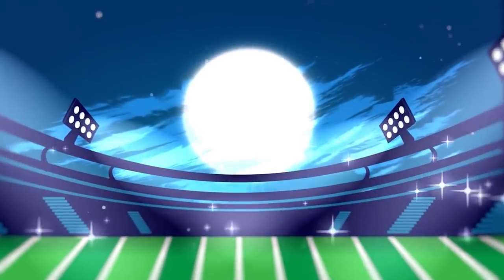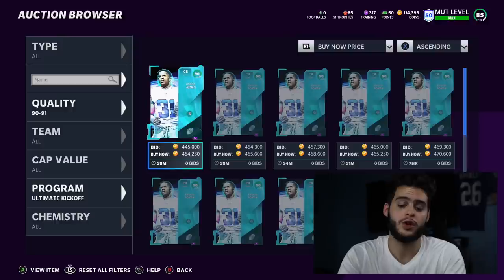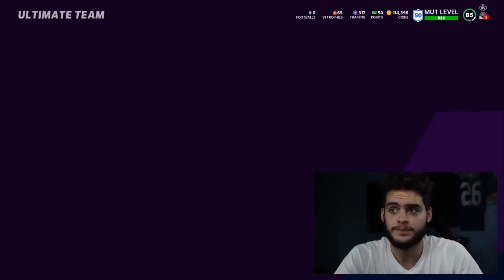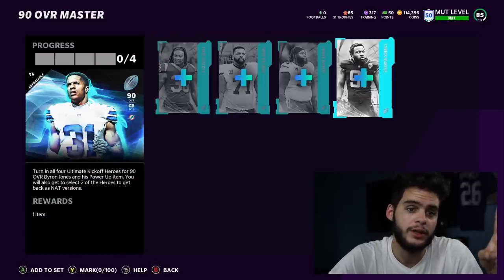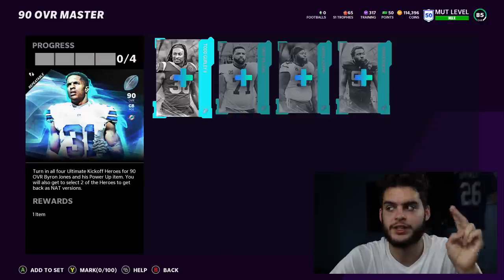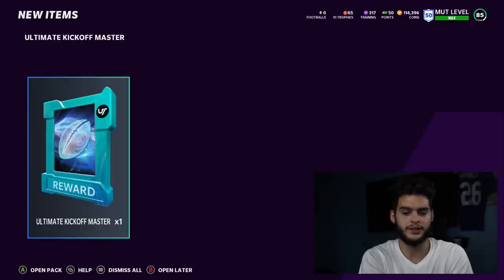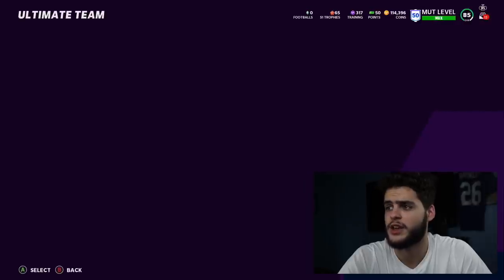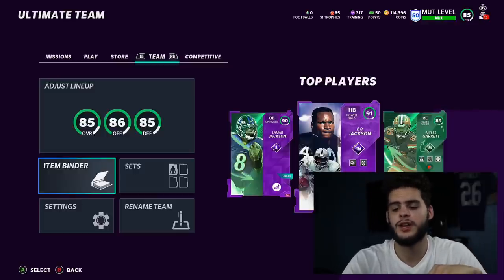DO THIS RIGHT NOW! GET FREE 88 HEROES, OR MASTER BYRON SUPER CHEAP! BEST METHOD IN MADDEN 21!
DO THIS RIGHT NOW! GET FREE 88 HEROES, OR MASTER BYRON SUPER CHEAP! BEST METHOD IN MADDEN 21!DO THIS RIGHT NOW! GET FREE 88 HEROES, OR MASTER BYRON SUPER CHEAP! BEST METHOD IN MADDEN 21!